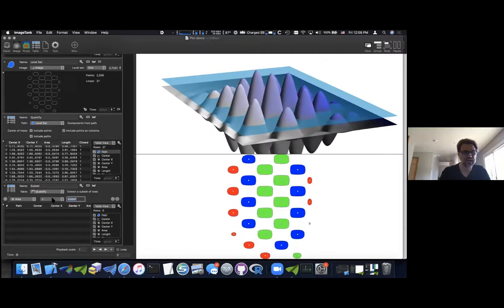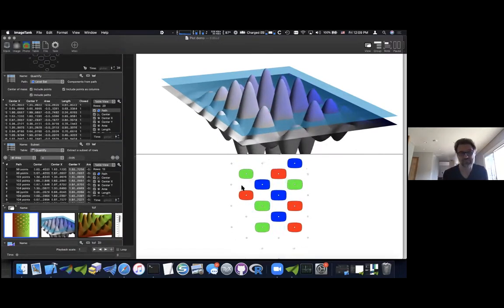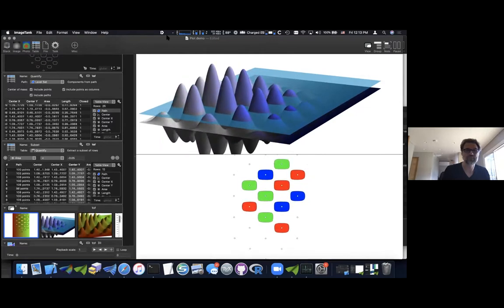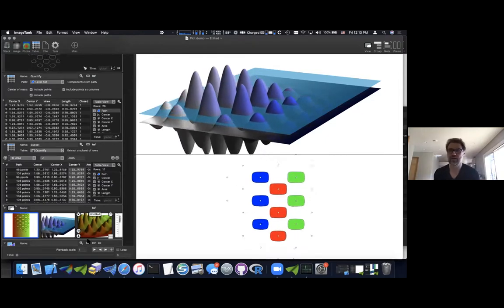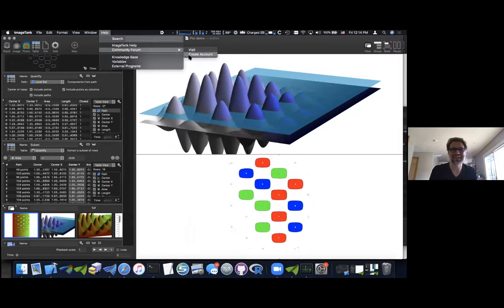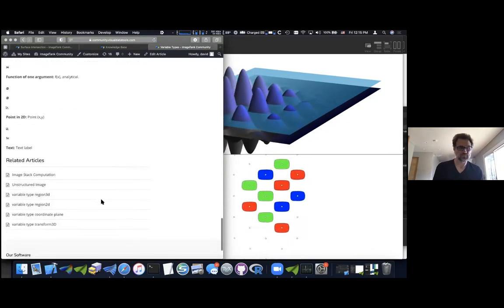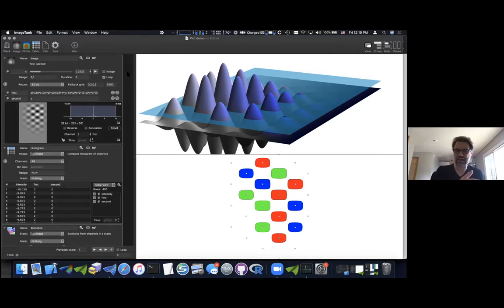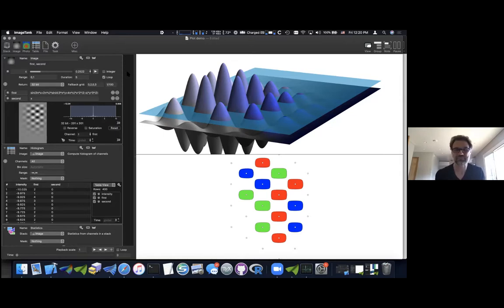DataGraph Webinar: Welcome to 2021 -- Part 2: Q&A Session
In case you missed it!  The video contains the questions and answer session that continued after the webinar.

Hosts:
Dr. Pamela Schultz
Dr. David Adalsteinsson